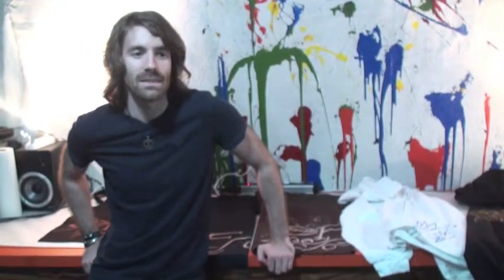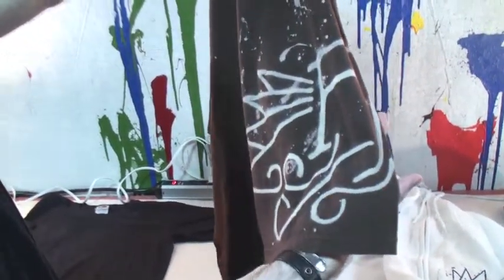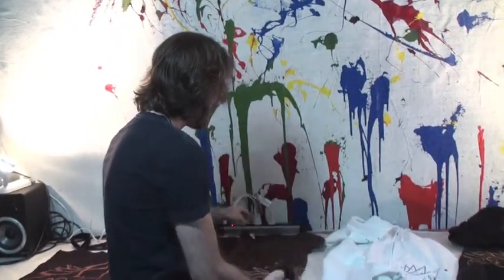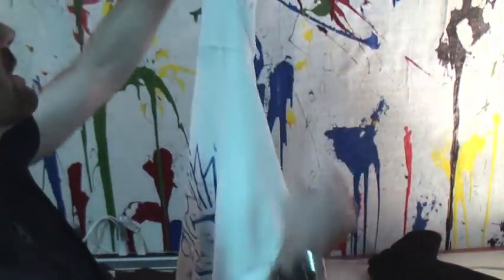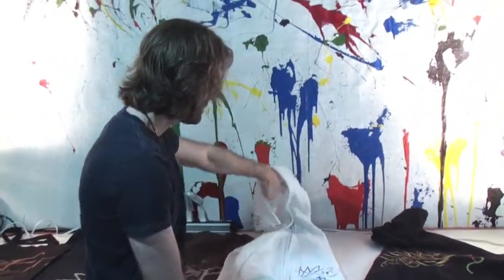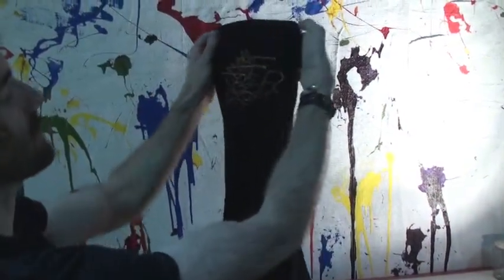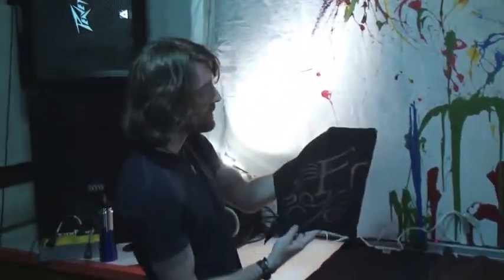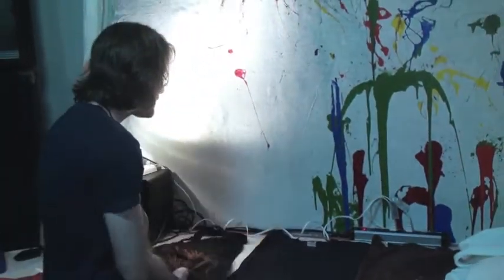forgingreverie.com | MERCH: DIY Apparel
Behind scenes about how we make our own DIY apparel by hand, using stencils of our "FR" emblem, with bleach or screen printing.

(Thanks to Jess Bowen, our female merch model for the photos at the end.)